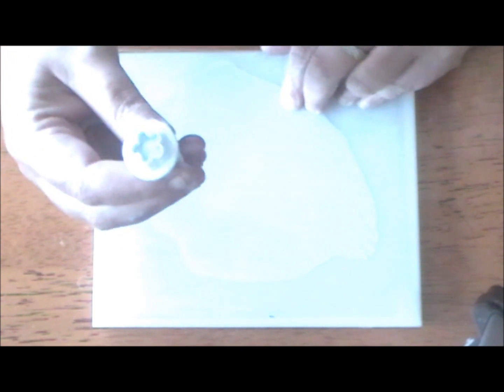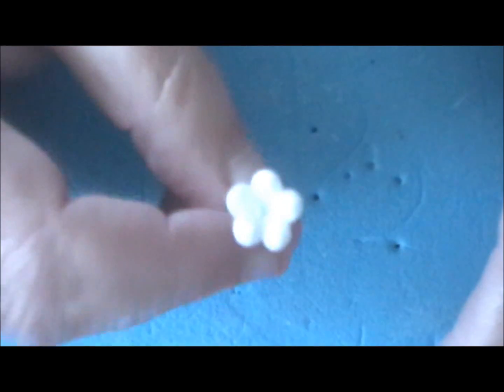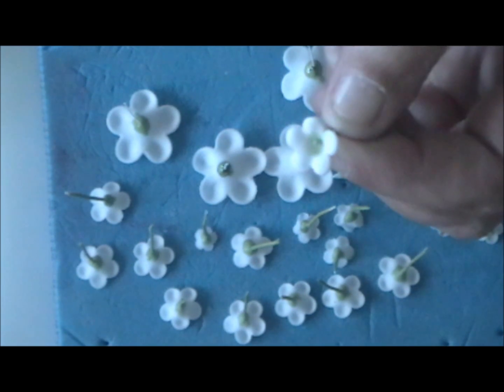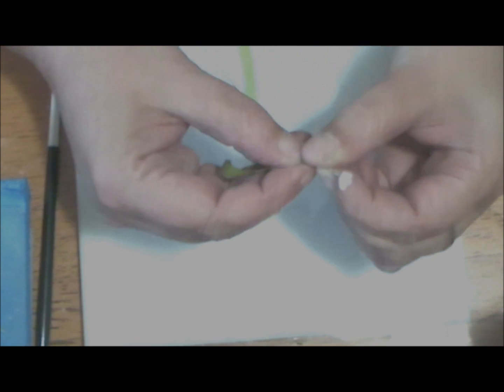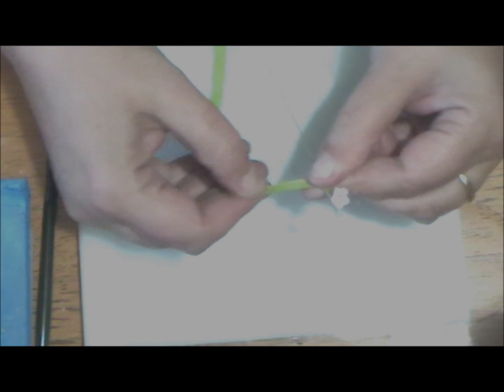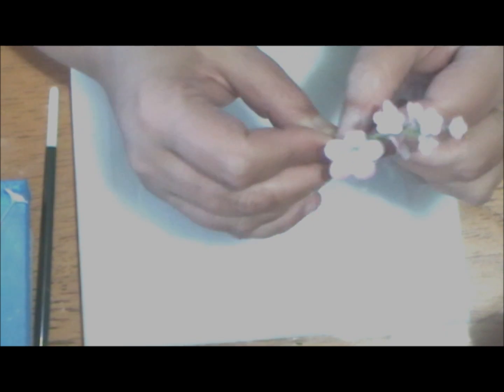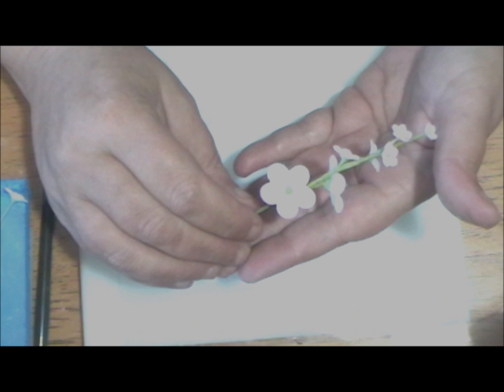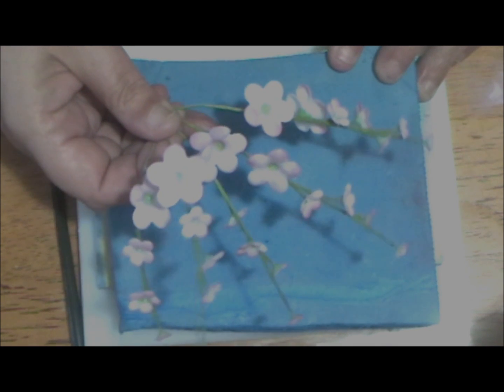#13 - BLOSSOM (FILLER FLOWERS) - OZZIE CAKE DECORATING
This tutorial also demonstrates how to wire a sprig of filler flowers together for ease of insertion into a bouquet or posy for a cake.

Tutorial Instructions and Video Demonstration is provided with permission "Blossom" by Jo Douglas for sole upload and monetization purposes to Chris Stow, owner of Ozzie Cake Decorating.